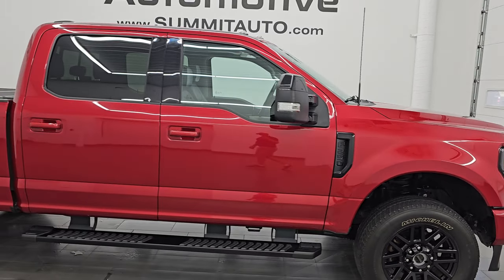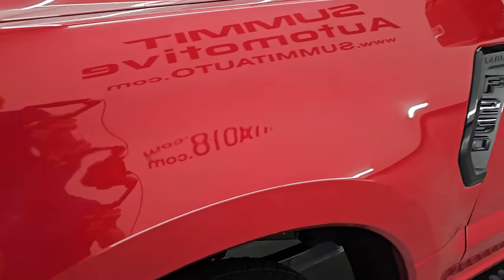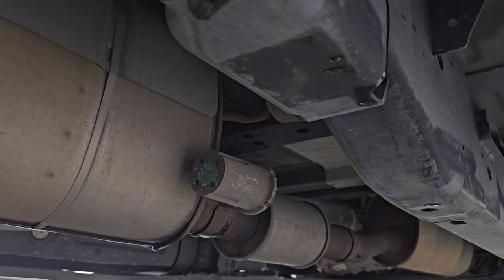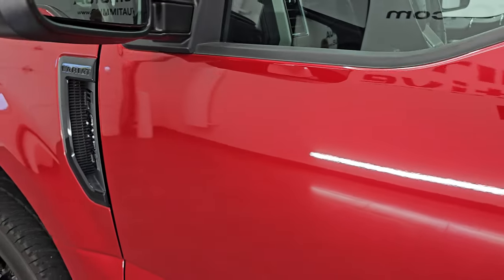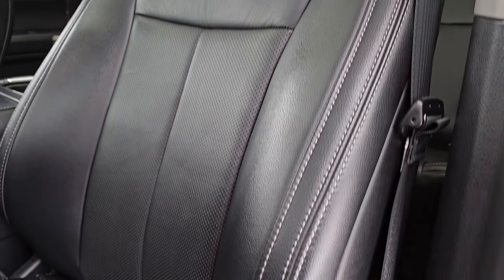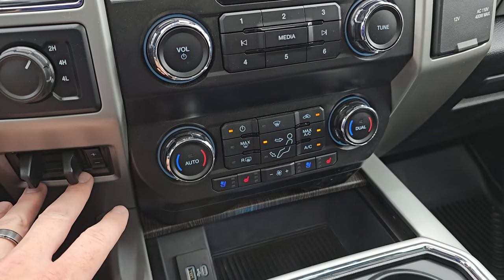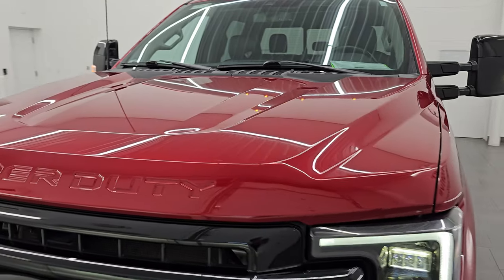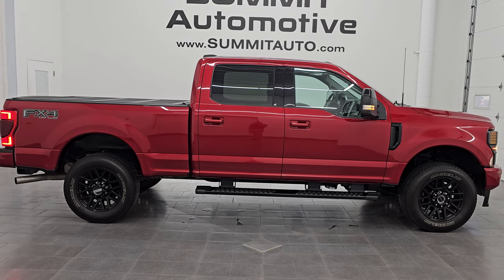2021 FORD F250 LARIAT BLACK APPEARANCE 6.2L V8 RAPID RED 4K WALKAROUND 14905Z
This 2021 FORD F250 LARIAT BLACK APPEARANCE FX4 WITH THE 6.2L V8 GAS ENGINE IN RAPID RED TINTCOAT FOR SALE IN FOND DU LAC OSHKOSH WISCONSIN 54935 is the vehicle we did walk around review of today.

Thank you for checking out this video of this 2021 FORD F250 LARIAT BLACK APPEARANCE FX4 WITH THE 6.2L V8 GAS ENGINE IN RAPID RED TINTCOAT FOR SALE IN FOND DU LAC OSHKOSH WISCONSIN 54935

STOCK: 14905Z
PRICE: $53,999
MILES: 42,767
MAKE: FORD
MODEL: F250
VIN: 1FT7W2B6XMEE14275
LOCATION: FOND DU LAC OSHKOSH WISCONSIN, 54937 TRUCKS ON 41

1 OWNER! CLEAN TITLE HISTORY! CLEAN CARFAX!* 6.2 Liter V8 SOHC Engine with Flex fuel capabilities E85, 385 Horsepower* Full Four Door Crew Cab* Short Box 6 1/2 Foot Shortbox* Lariat Package* Black Appearance Package* 6 Speed Automatic Transmission with Optional Manual Tap Shift* Turn Dial 4x4 Four Wheel Drive 4WD* FX4 Offroad Suspension Package* Power Panoramic Vista Roof Sunroof Moonroof Sun Roof Moon Roof* Reverse Backup Camera Rearview Camera* Cargo Camera Rear View Box Camera* Blind Spot Monitoring with Rear Cross-Path Detection* Non Smoker* Dual Power Air Conditioned Ventilated and Heated Seats* Black Ebony Leather Seats* Bucket Seats* Memory Driver's Seat* 2nd Row Heated Seats* Hard Fold Up Tonneau Cover* Full Towing Package with Receiver Trailer Hitch, Wiring and Transmission Cooler Tow Package* 5th Wheel And Gooseneck Hitch Prep Package Fifth Wheel Goose Neck* 6 Upfitter Switches* Factory Brake Controller* LED Side Lights* Power Fold in Power Mirrors with Built-in Directional Signals* Powerscope Tow Power Mirrors that Power Telescope and Power Fold in with Built-in Directional Signals* Telescopic Tow Power Mirrors* Advancetrac with Roll Stability Control Traction Control* HDC Hill Decent Control* 3.73 Gears wih Electronic Limited Slip Differential* Michelin LTX LT275/65 R20 Tires* 20 Inch Rims Premium Wheels* Painted Alloy Rims Premium Wheels* Four Wheel Disc Brakes* Factory Painted Stepbars* Spray-in Bedliner* Bedrail Covers* Clearance Lights* LED Bed Lighting* LED Fog Lights* LED Headlights* LED Running Lights* LED Tail Lamps* Reverse Sensors* Securicode Driver Side Doorcode Keyless Entry* Locking Tailgate* Tailgate Step Assist Manstep* Side Box Tie-downs* AM / FM Radio Tuner* Sirius/XM Satellite Radio Capabilities Sirius / XM* Sync 8" Touchscreen Radio* FordPass Connect* B&O Premium Sound System* Microsoft SYNC System with Bluetooth, Hands-Free Audio System Blue Tooth* Android Auto Compatible* Apple Car Play Compatible* Factory Subwoofer* USB C Jack* USB Jack Portable Audio Connection* Keyless Entry with Factory Remote Start* Power Sliding Rear Window Rear Window Defroster* Adjustable Height Seatbelts* Driver and Passenger Front Air Bags* L.A.T.C.H. Child Safety System* Side Curtain Air Bags SRS Safety Restraint System* Multi-Function Steering Wheel Controls* Homelink System with Three Programmable Buttons for Garage Doors, Lighting Systems & Security Systems* Compass, Outside Temperature Display and Mileage Display* Dual Multi-Zone Climate Control* Power Adjustable Pedals* Husky All Weather Floormats* Storage Compartment Under Rear Seats* Woodgrain Dash And Door Trim* Air Conditioning AC* Cruise Control* Power Locks* Power Windows* Automatic Headlights Autolamp* Tilt/Telescope Steering Wheel* 110V / 400W Auxiliary Power Outlet* 5 Year / 60,000 Mile Remaining Powertrain Factory Warranty, Whichever comes first* Rapid Red TintcoatONE OWNER! CLEAN AUTOCHECK! Very very clean inside and out! This is one of the sharpest 2021 Ford F250 crewcab shortbox 3/4 ton gas trucks on our lot! Make your move before this super clean 4wd is gone!*